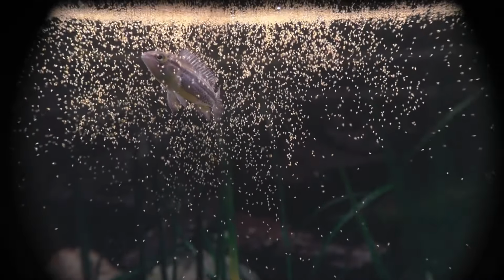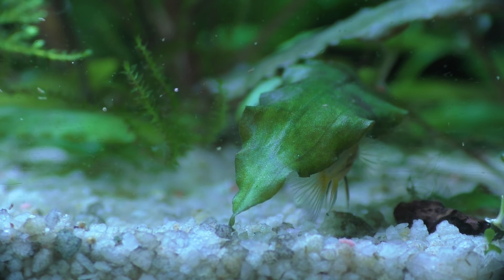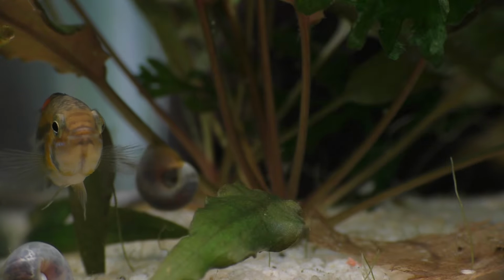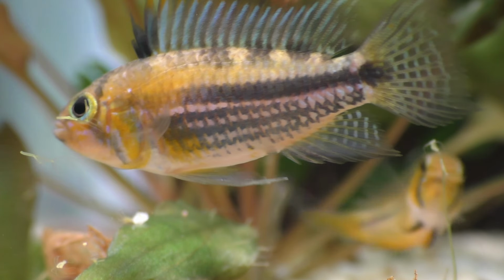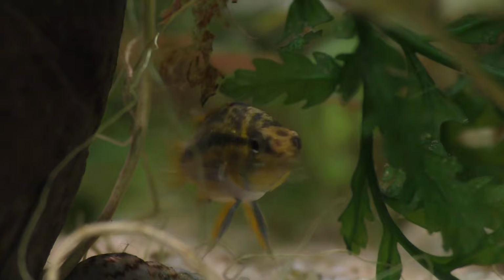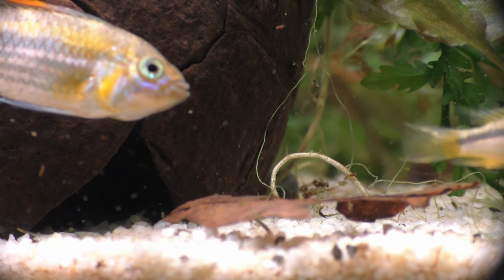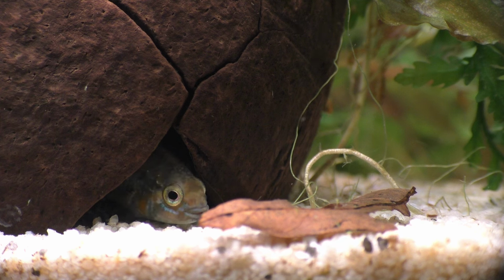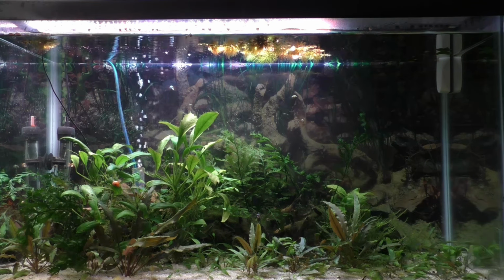The Apistogramma Diaries (Chapter 1) Breeding, Aggression, Fry Stealing, Sexing, and More.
A chronological look at the lives of five Apistogramma Cacatuoides as they battle each other for dominance, breed, and raise their young.  A close up look at their aggressive tendencies, how they breed, why the females steal the babies of other females, and how I raise their young.

These beautiful fish are also known as cockatoo dwarf cichlids.

Other popular Apistogramma species include Apistogramma hongsloi, Apistogramma macmasteri, Apistogramma agassizii, Apistogramma borellii,
Apistogramma trifasciata, and Apistogramma viejita.

CAMERA EQUIPMENT USED IN VIDEO

They stopped making the camera model that I used
in this video, but there's a newer version available.

(paid link)

There's also a 4K version available as well.
HC-WXF1 4K camcorder
(paid link)